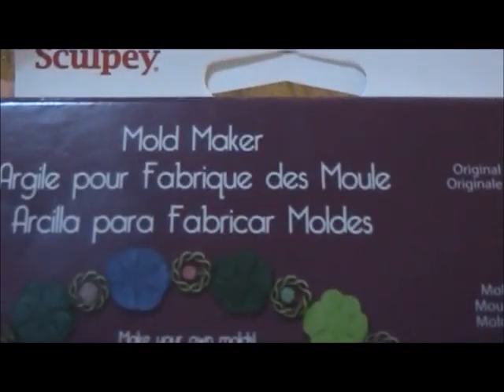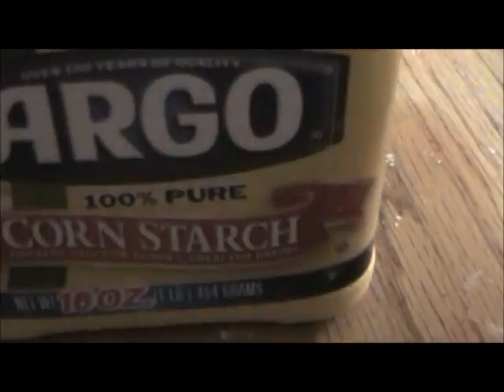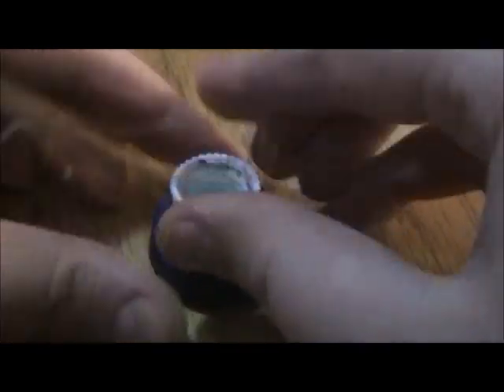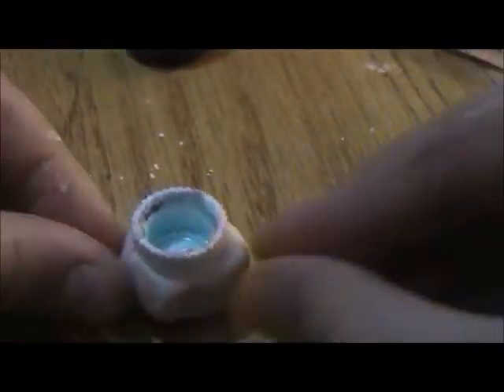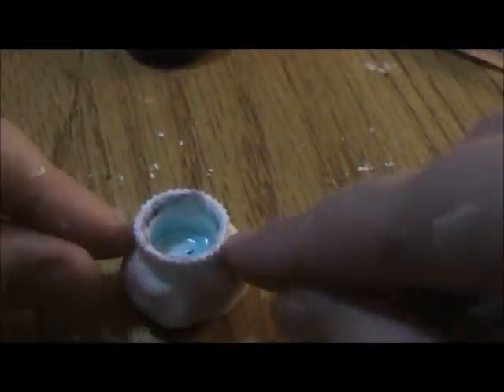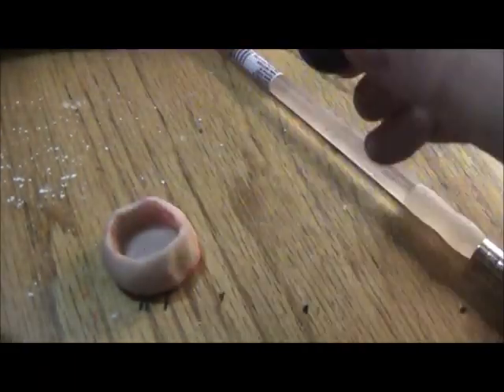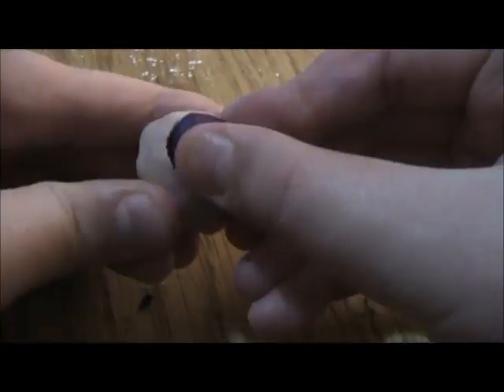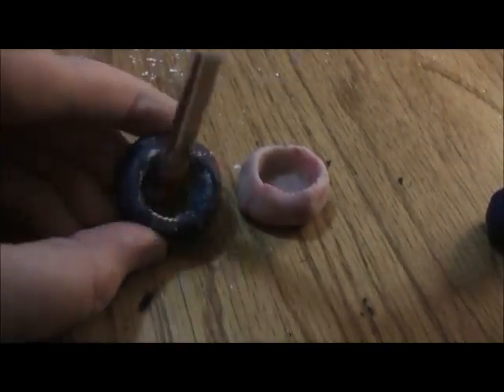Cupcake bottom Mold with Toothpaste cap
in this video, i l=will be showing you how to make a really cool cupcake bottom mold!!!

INSPIRED BY 202SNOWFLAKE